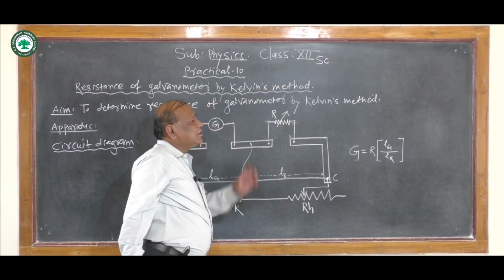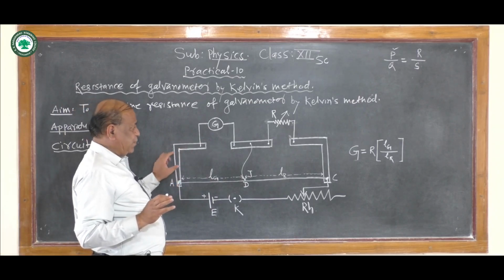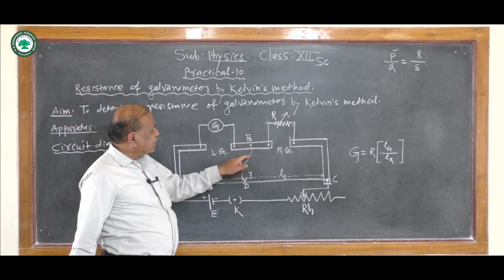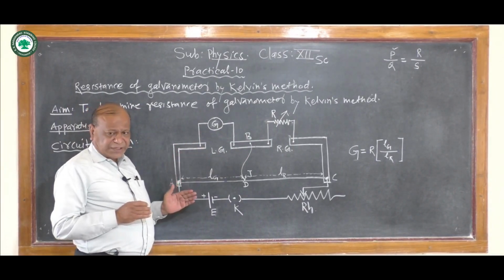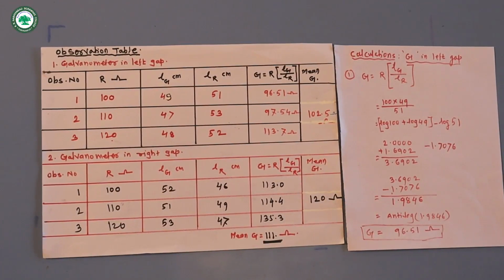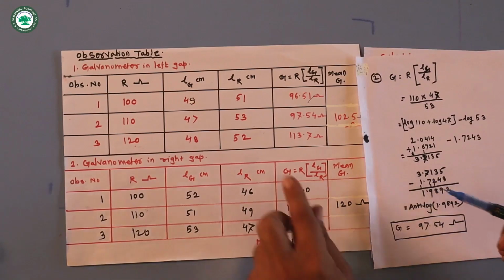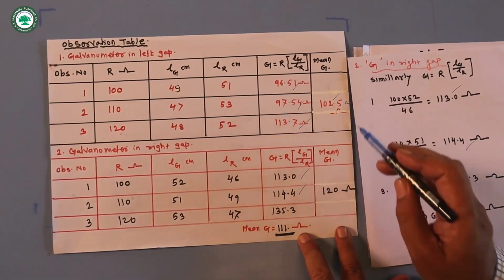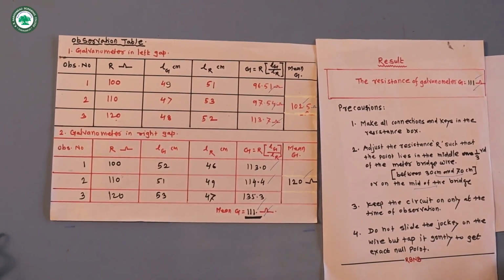XII.SCI (PHY.) || Practical: Resistance of galvanometer by kelvin's method || Prof. Sanap K.B.